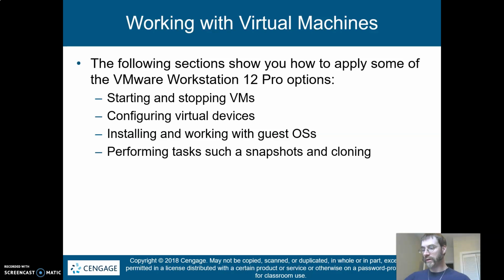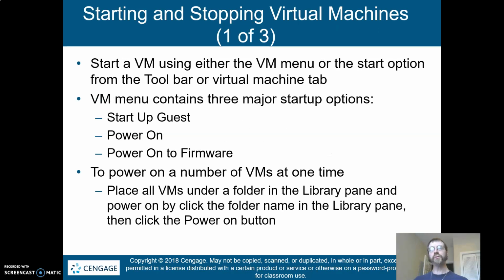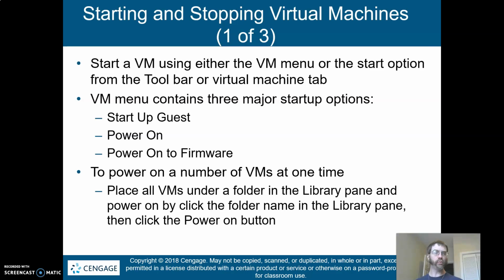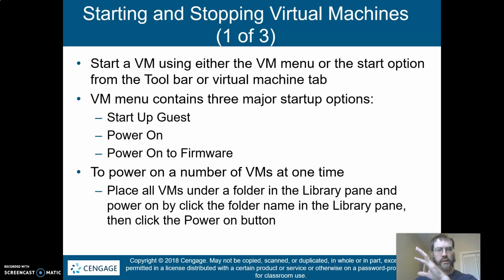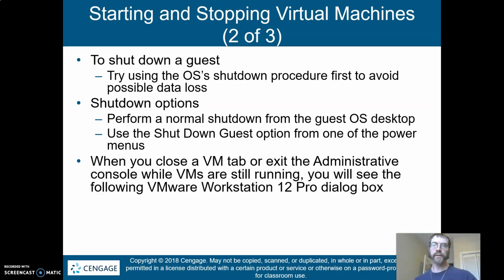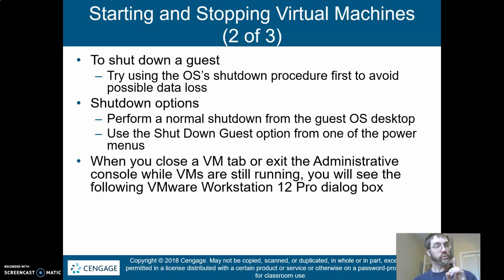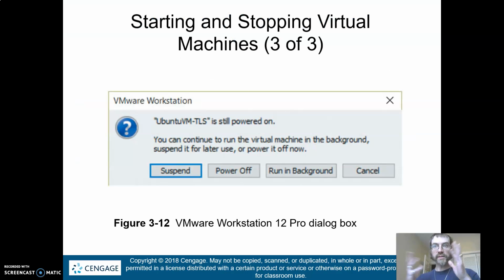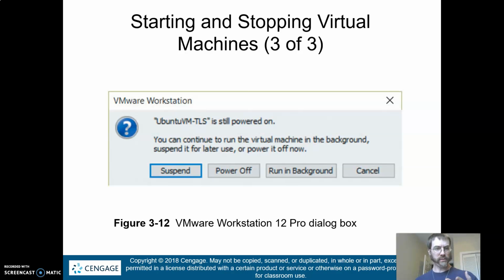Virtualization Chapter 3: Starting and Stopping Virtual Machines